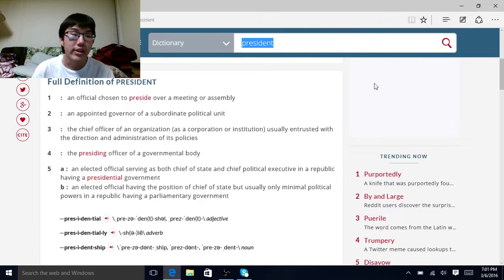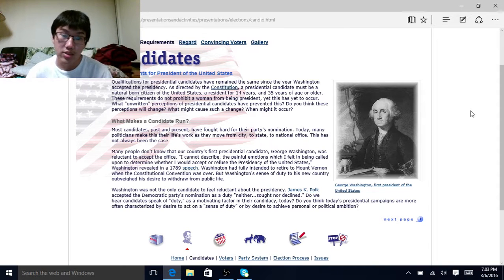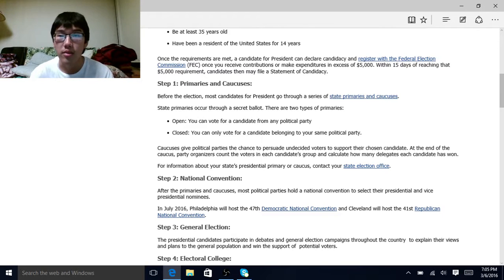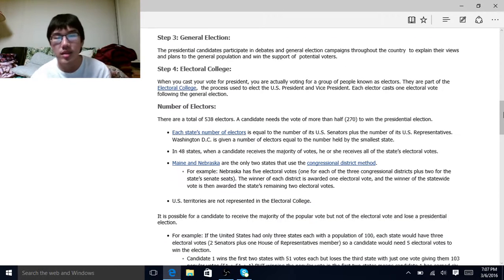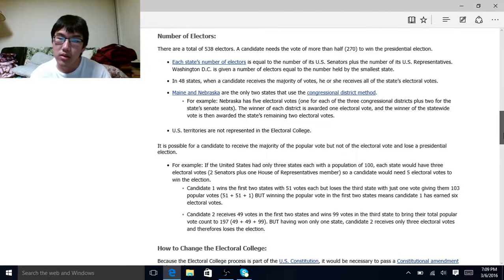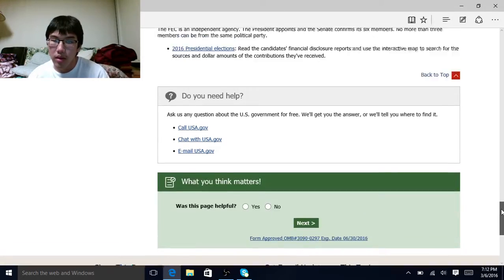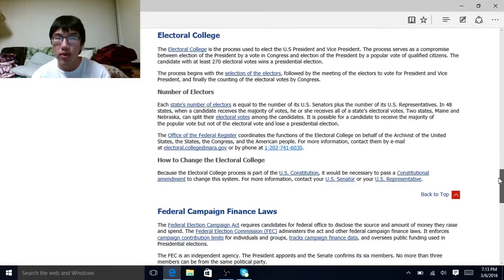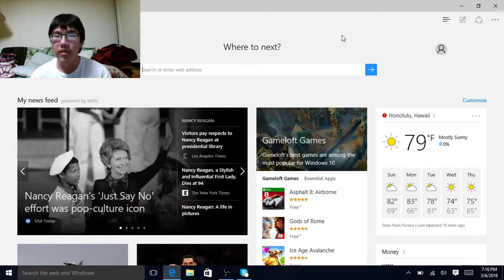Learning about the presidential election process(Learning with Taylor)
For the record I am not on Donald Trump's side or against him. He is just a candidate who wants to become president and people should use their energy in something more productive than complaining about him. Besides that I am educating myself about the process it takes for someone to become president